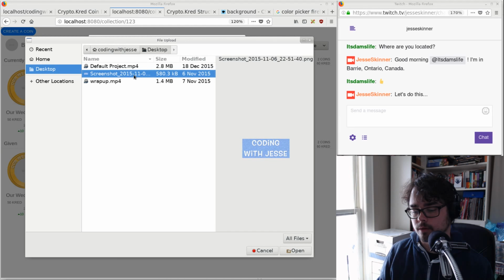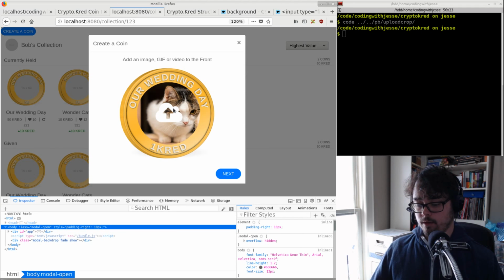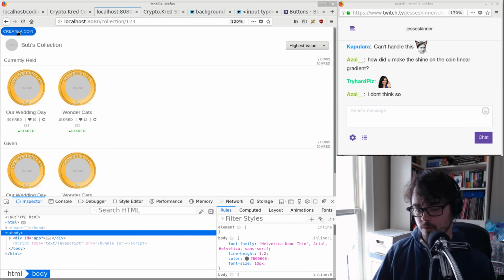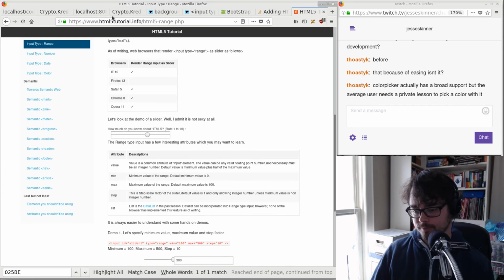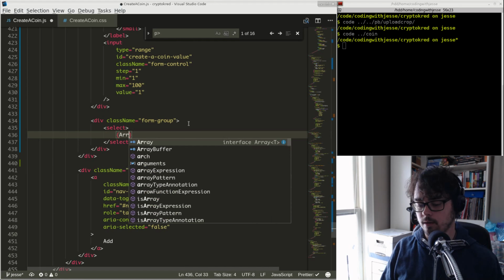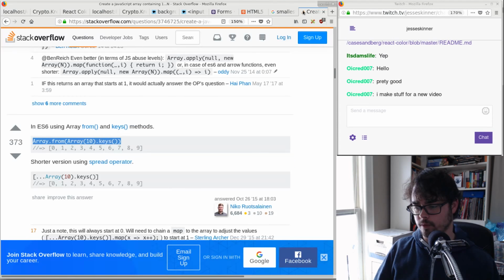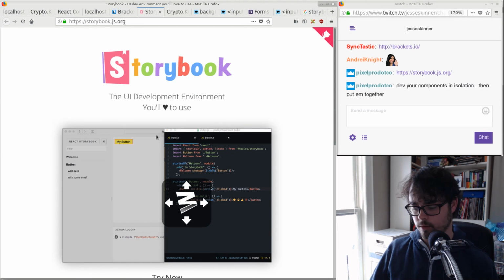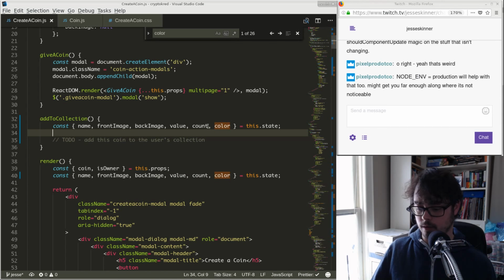Jan 25, 2018 - Coding with Jesse - LIVE